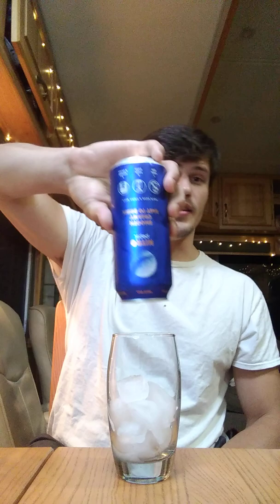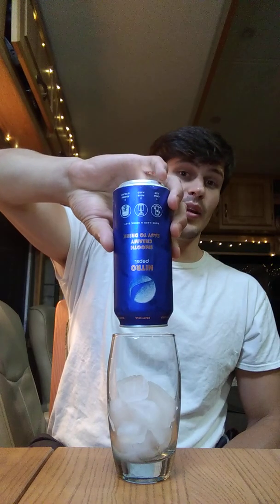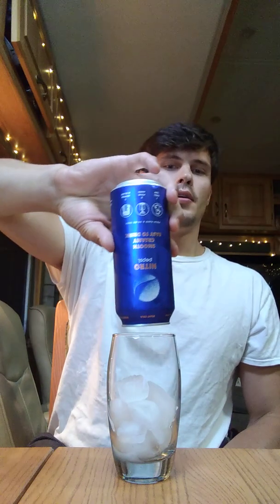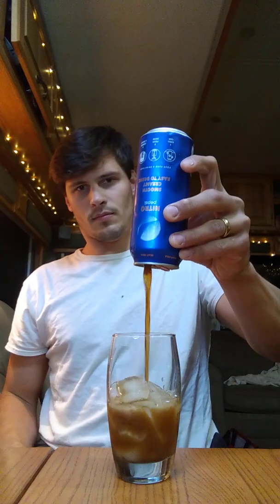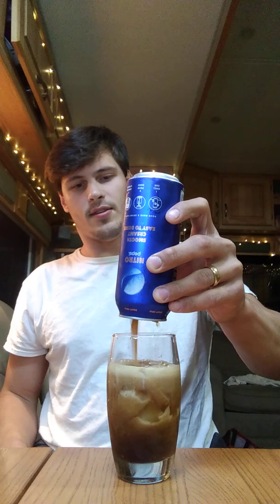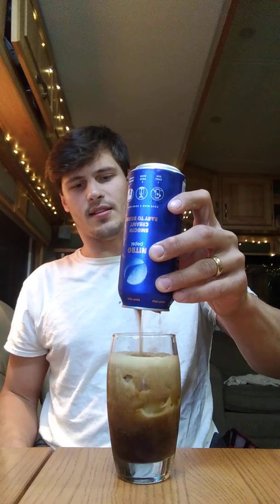Nitro Pepsi Review, taste test, and some history of this soda. 😁👍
Nitro Pepsi was a flavor of Pepsi that first came out in 2022 it did last all the way until the very beginning of 2025 it's heartbreaking to see that this legendary flavor of soda is now discontinued here in this video you will get a full history lesson on exactly what happened when it was first released he will also get my own personal opinion on what I think about this flavor as a whole about the taste test he will also learn exactly how to properly open this can as it is instructed on the can this was one of the most unique additions that Pepsi had come out with in my own personal humble opinion I hope one day that they will come out with this again and also this video might evoke nostalgia considering that it is now discontinued.